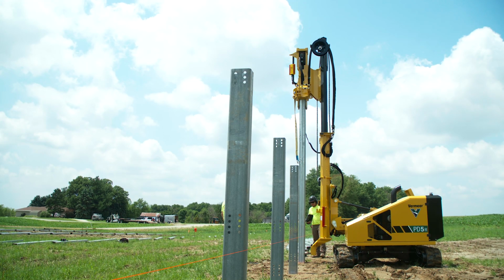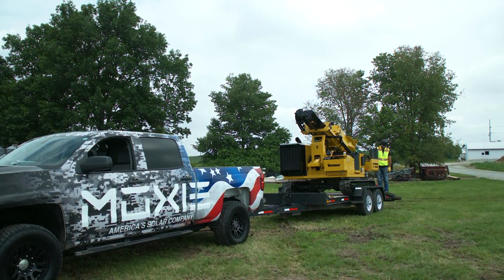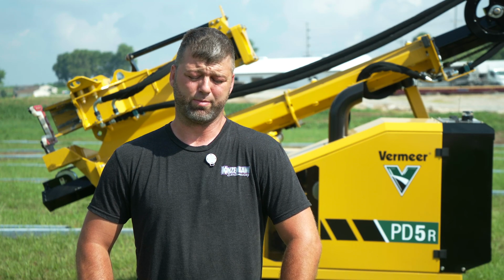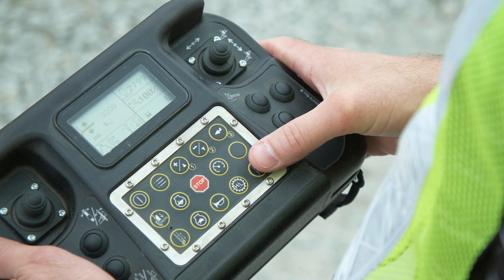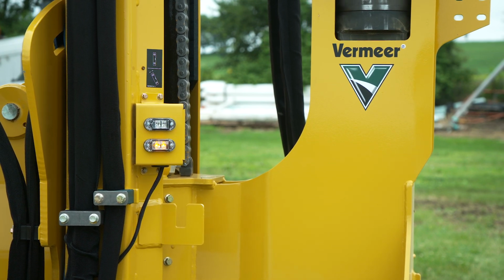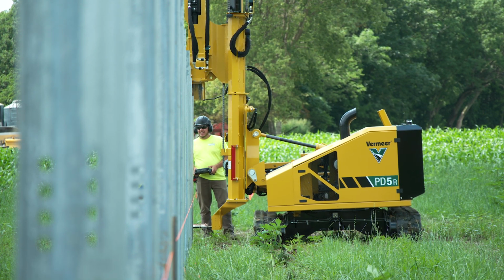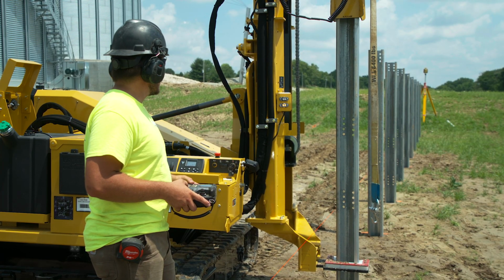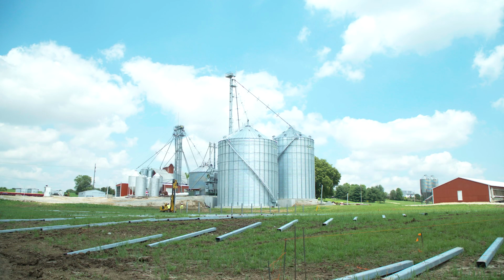Customer Testimonial of the PD5 and PD5R Pile Drivers - Kinzenbaw Earthmoving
Hear what Brandon Peska of Kinzenbaw Earthmoving has to say about the PD5 and PD5R pile drivers by Vermeer.